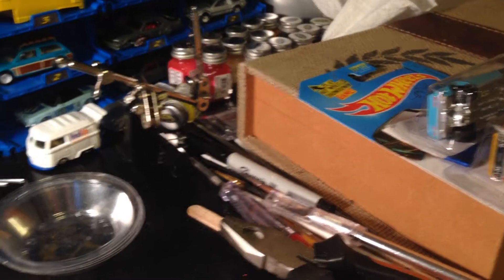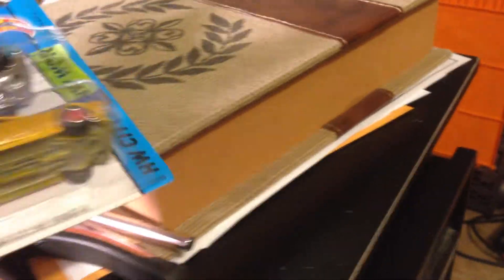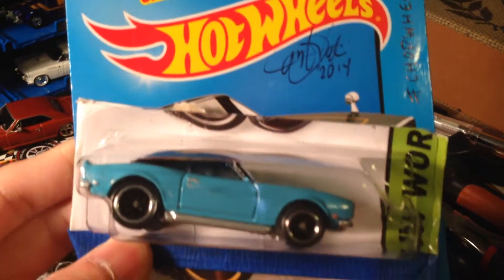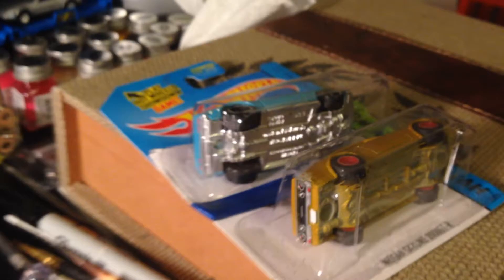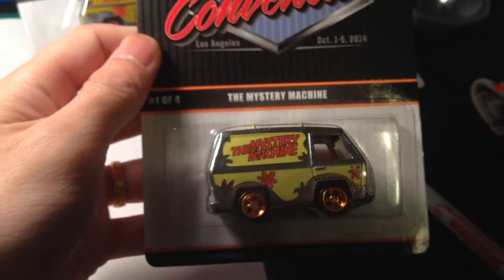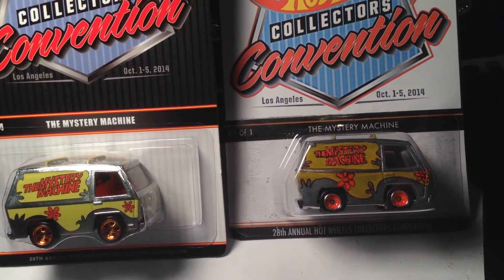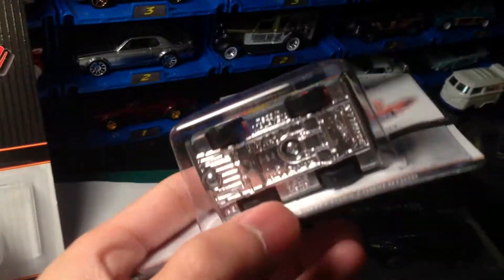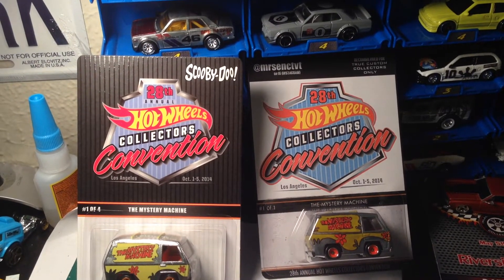LATE MAIL-FIND MONDAY POST on EURO TUESDAY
Got a box of goodies from my good friend TONY aka @08fg2 on IG.